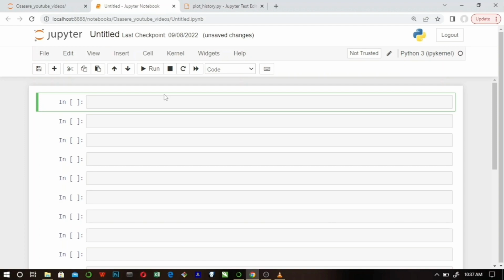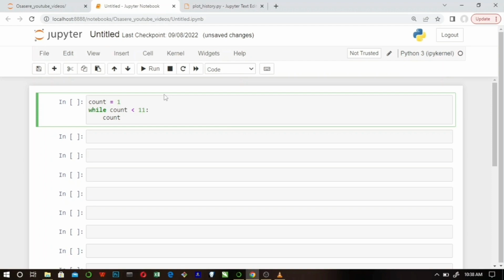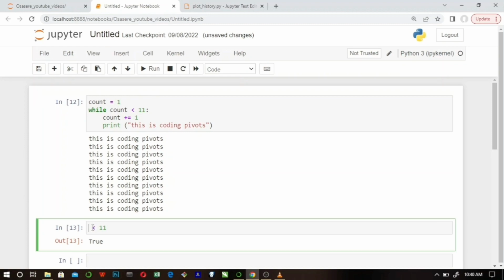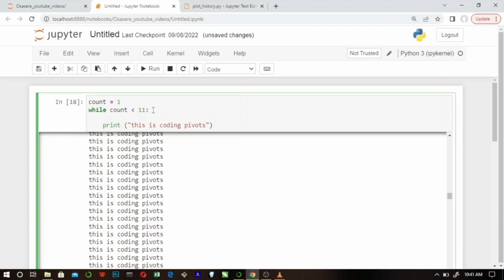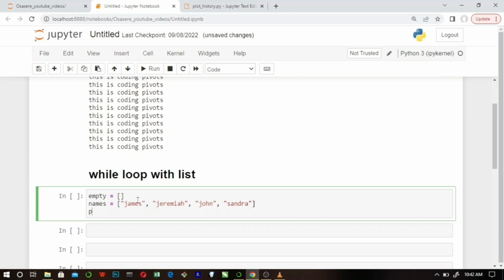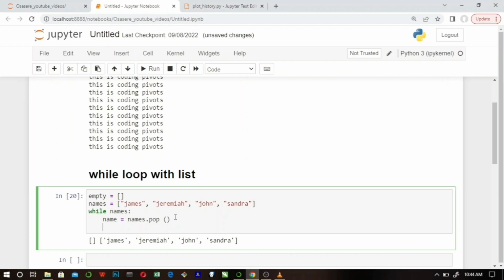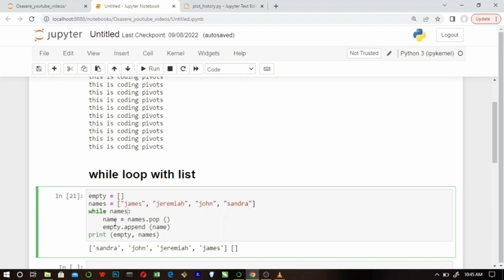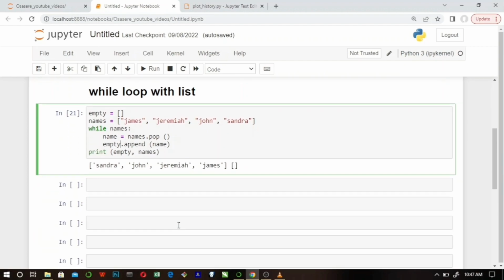While Loop In Python || Python for Beginners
In this Python Tutorial, we will begin learning about an iterative statement in python called python while loop. python while loop allows you to iterate over a block of code in as much as the condition equates to true.
We will go over defining python while loop, Doing more within a python while loop and many more.